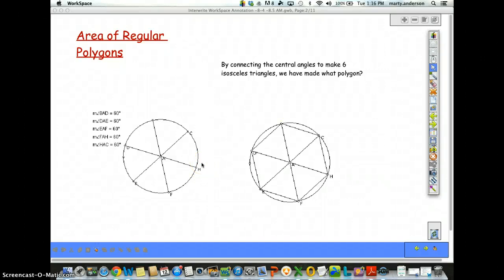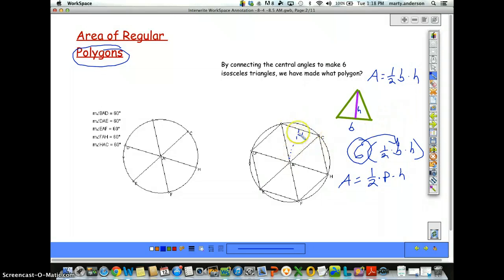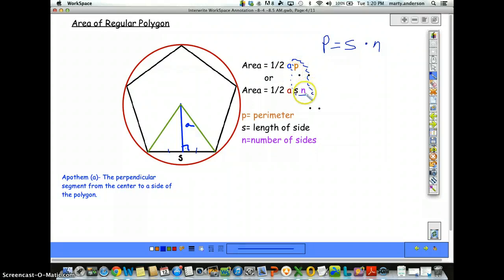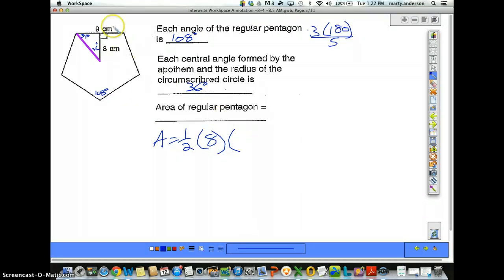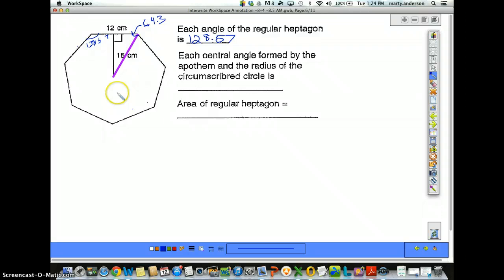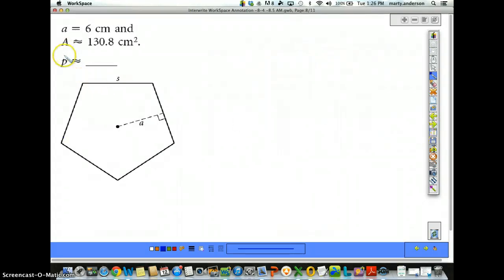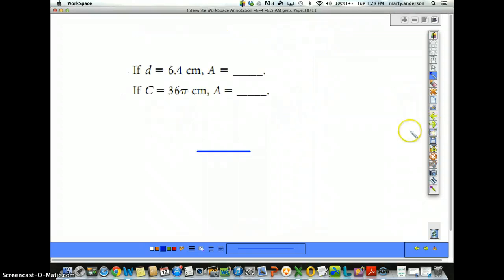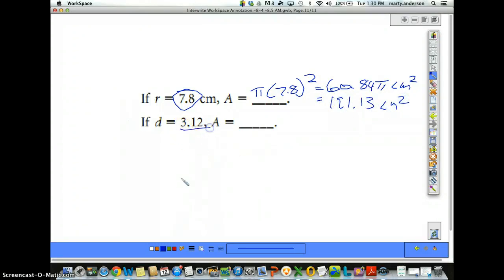Lesson 8.4 - 8.5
Area of Regular Polygons and Circles.